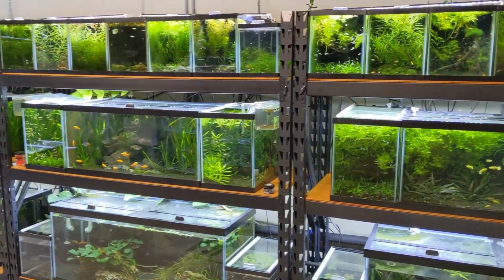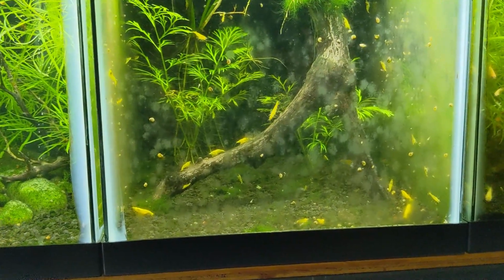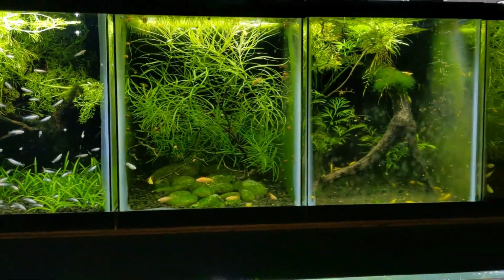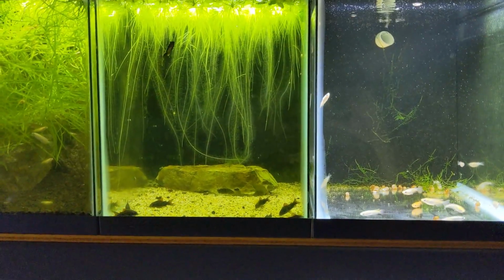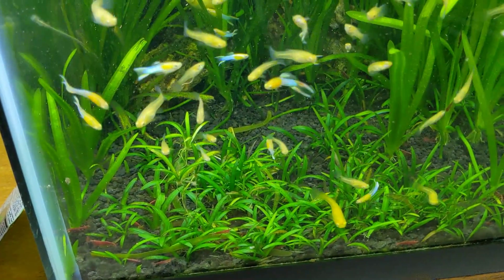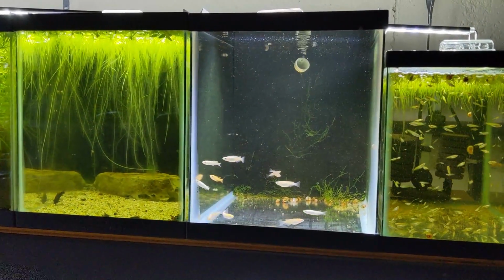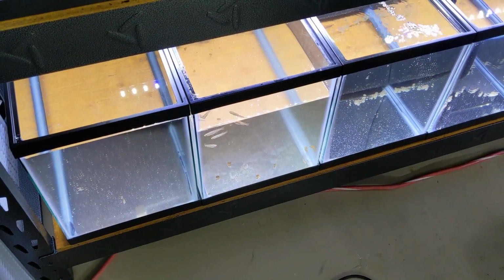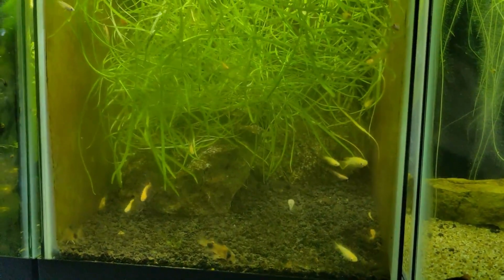Setting Up New Shrimp Tanks, Moving Tanks Around For Wholesale Order! Day In The Fish Room #10